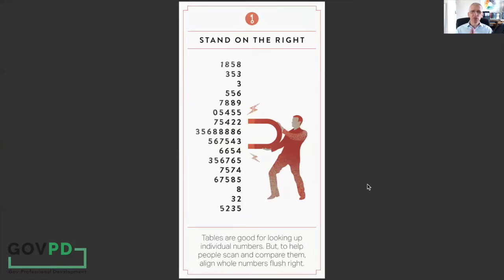Data Visualisation Bitesize - Episode 5